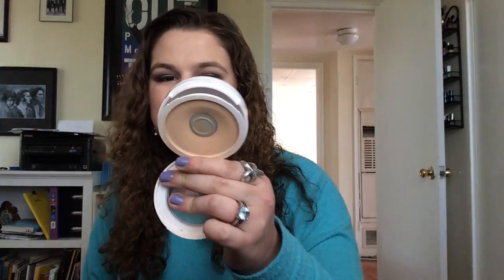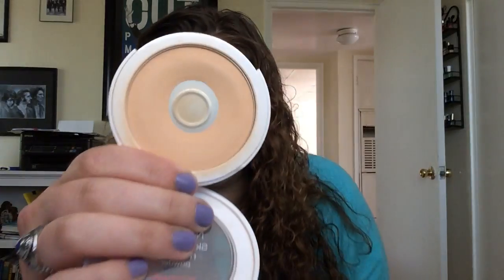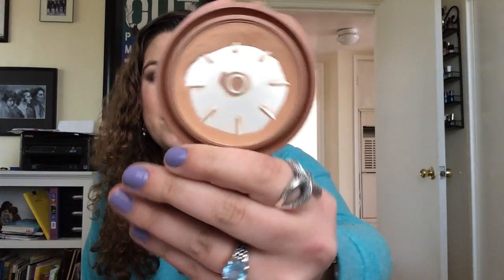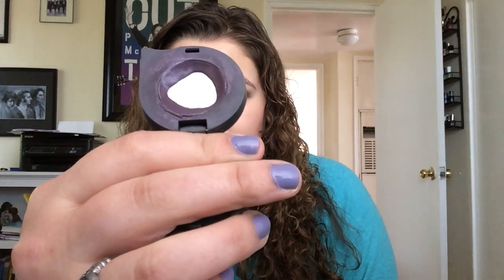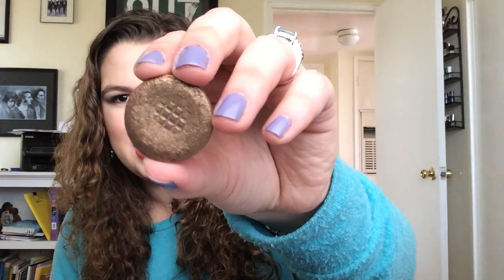March 2016 Products I've Hit Pan On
Hi everyone!  I know I have a lot of makeup, but this video shows that I actually do go through some of it!  I think it’s really exciting to hit pan on products, and I really do want to go through some of this makeup.  Especially since, as I’m sure you could tell, a lot of it I wouldn’t actually repurchase.

Products Mentioned:
• Neutrogena SkinClearing Mineral Powder in 30 Buff
• ELF Contouring Blush and Bronzer in St. Lucie
• NYC Smooth Skin Bronzing Face Powder in 720A Sunny
• Almay Shadow Softies in 140 Vintage Grape
• Victoria’s Secret Beauty Rush Wet/Dry Shadow in Bronzinger
• Coastal Scents Palette Sampler in Sunset

My Makeup:
Base: Pixi Flawless Beauty Primer, Kate Somerville Prime Protection Dual Action Primer, YSL Touche Eclat Le Teint Radiance awakening Foundation in B 30 Almond, Covergirl TruBlend Fixstick in L-1,2,3,4, Tarina Tarantino Eye Dream Hyperlight Under Eye Brightener, NYX Radiant Finishing Powder in 01 Brighten, City Color HD Loose Powder
Cheeks: ELF Contouring Blush and Bronzer in St. Lucie (Shade: Bronzer), Becca Mineral Blush in Gypsy, Smashbox Art. Love. Color. Master Class Palette (Shade: Shimmer)
Eyes: Elizabeth Mott Thank Me Later Eye Shadow Primer, Becca Ultimate Colour Eye Quad in Astro Violet, Smashbox Art. Love. Color. Master Class Palette (Shades: Cosmic, Snow), Smashbox Photo Op Eye Shadow Tio in Filter (Shades: Sable, Vanilla), Marc Jacobs Fineliner Ultra-Skinny Gel Eye Crayon in Blacquer, Tarte Lights, Camera, Lashes mascara, Anastasia Beverly Hills Perfect Brow Pencil in Medium Brown, Anastsia Beverly Hills Clear Brow Gel
Lips: Sonia Kashuk Grand Bazar Liquid Lip in Vintage Wine
Nails: Trust Fund Beauty polish in Elegantly Wasted
Shirt: American Eagle